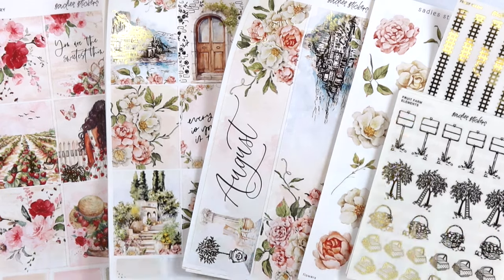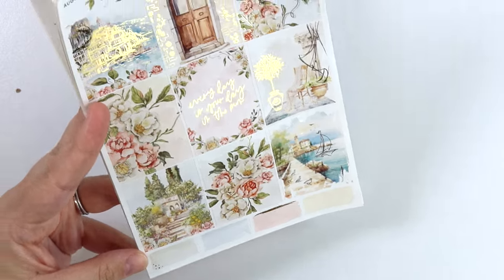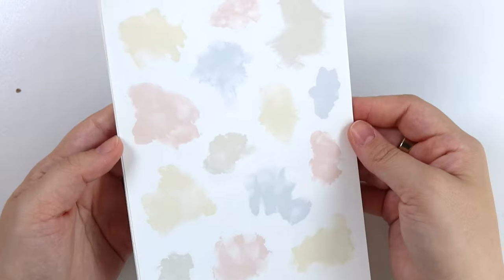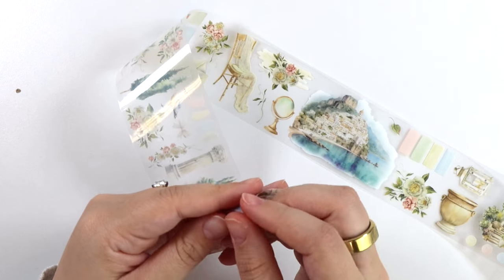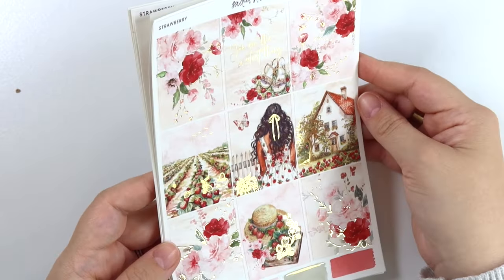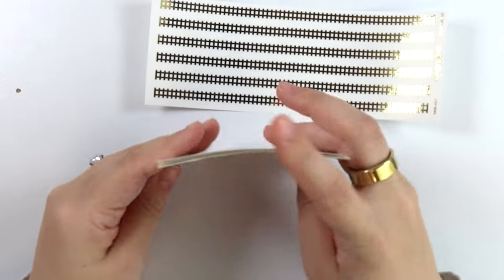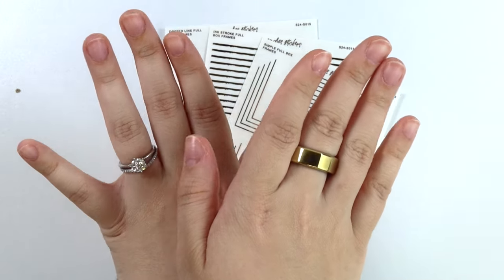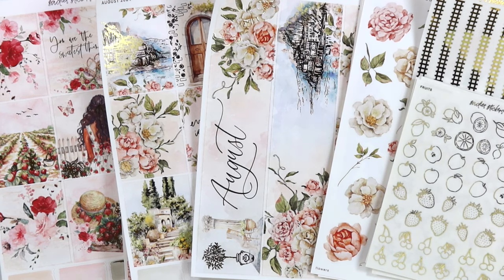NEW RELEASES • 05|07 • August Monthlies & Strawberries!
• Fruit Seasonal Foil
• Full Box Frames Foil
• August 2024 Collection | Champagne Gold
• Strawberry | Champagne Gold